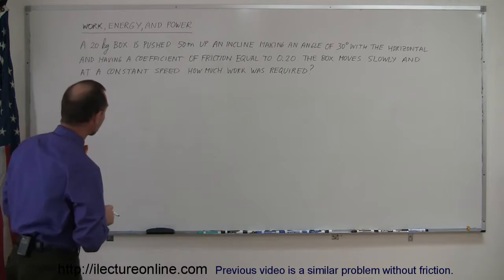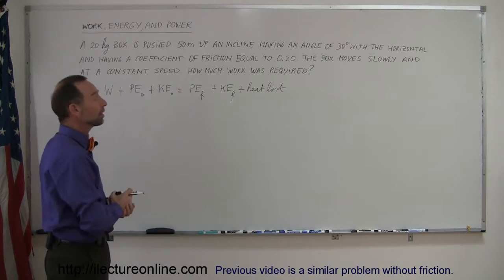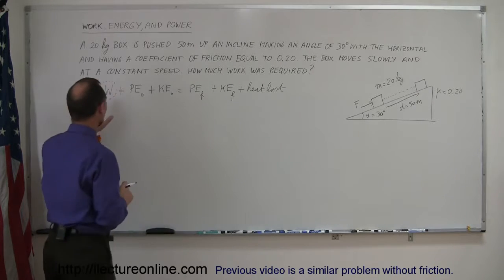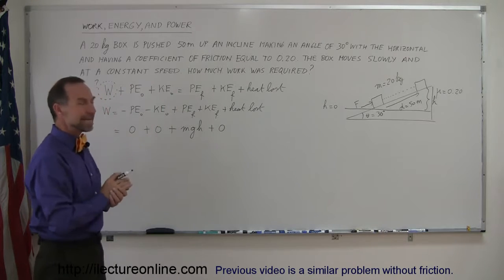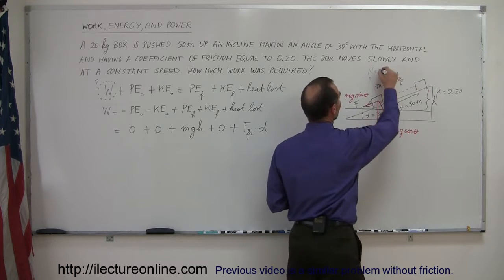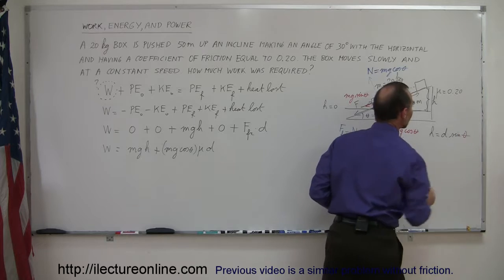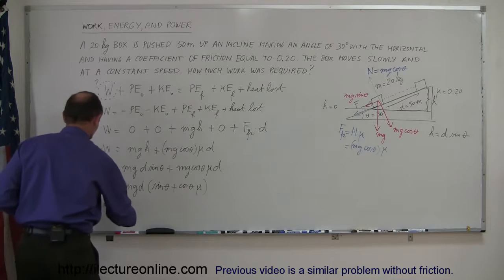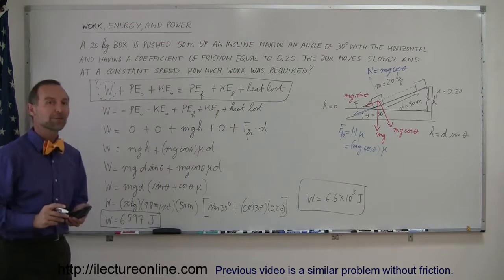Physics Work and Energy Box pushed up a Rough Incline 3 of 6 With Friction YouTube